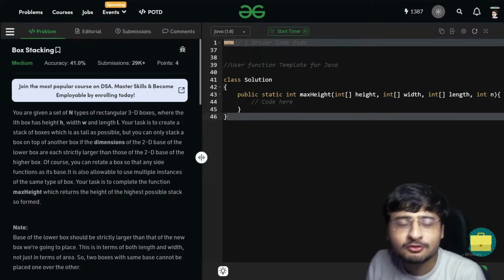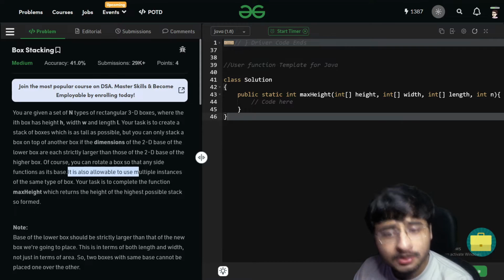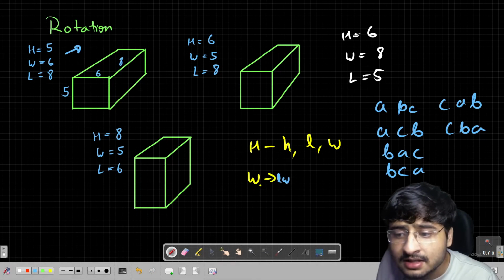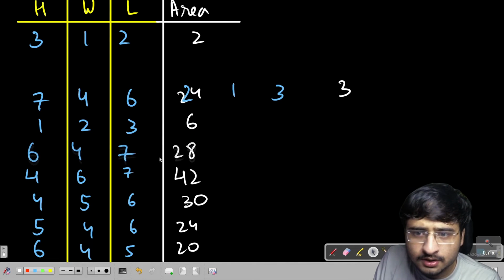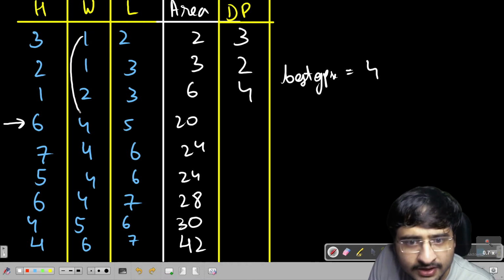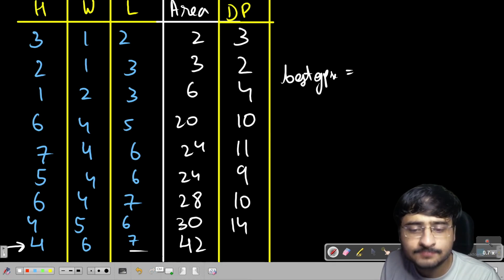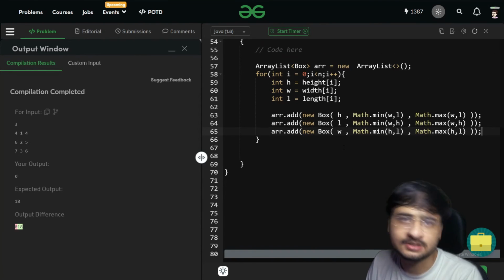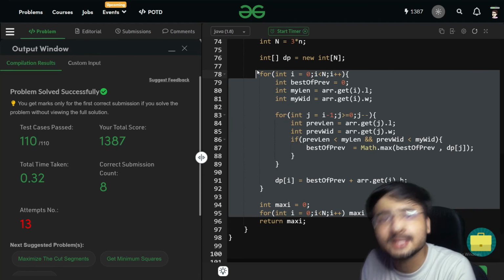Box Stacking Problem | Longest Increasing Subsequence | DP-22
Problem Statement 0:00
Approach 11:55
Code 27:10